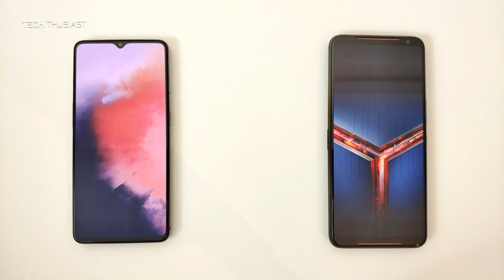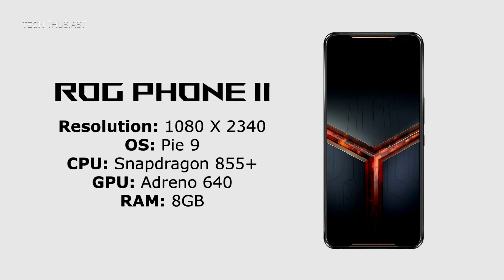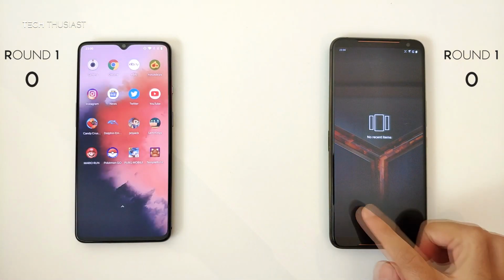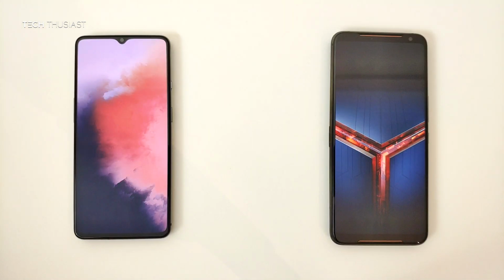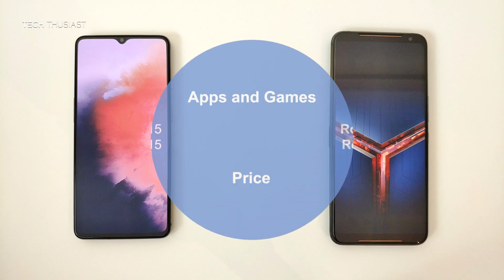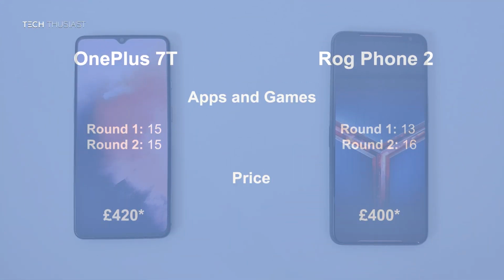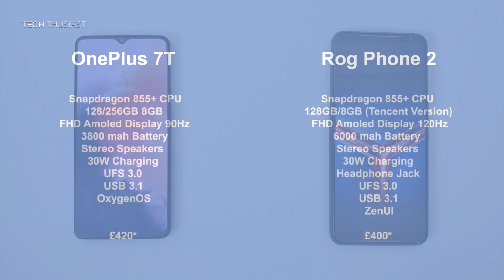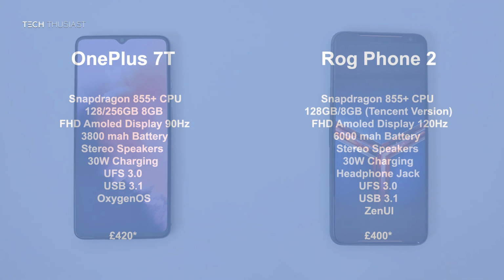OnePlus 7T vs Rog Phone 2: SPEED TEST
A little late but here it is, the Oneplus 7T vs the Asus Rog Phone 2. If you import the phone like I have, then they are similarly priced. Which one will win?